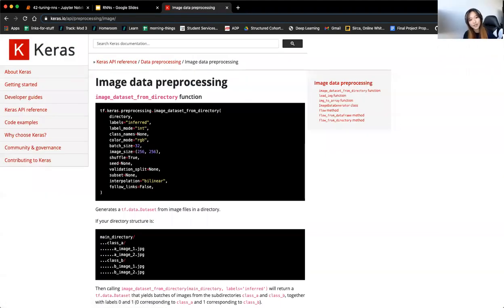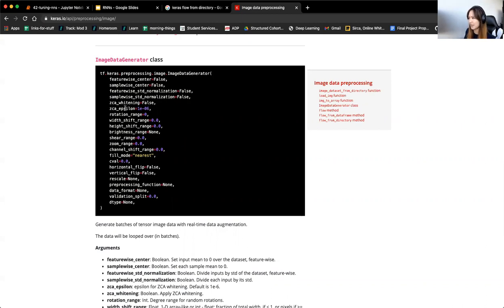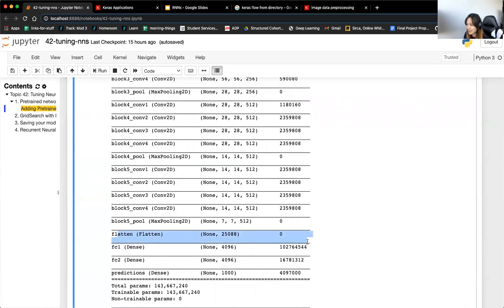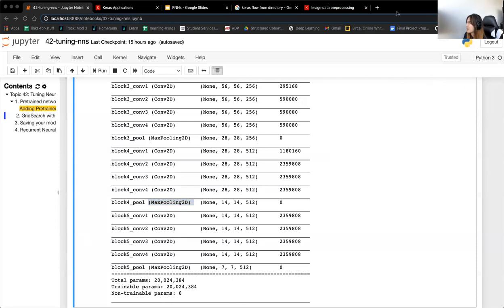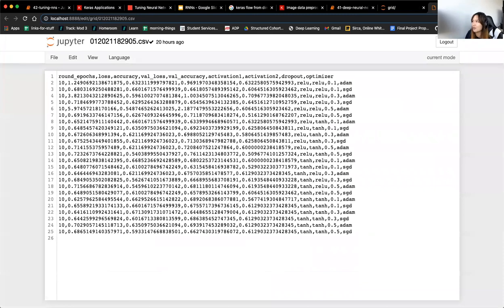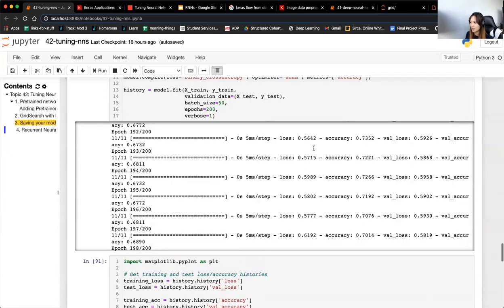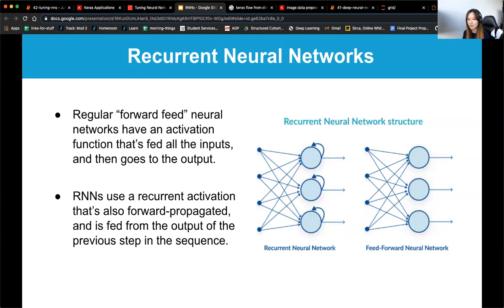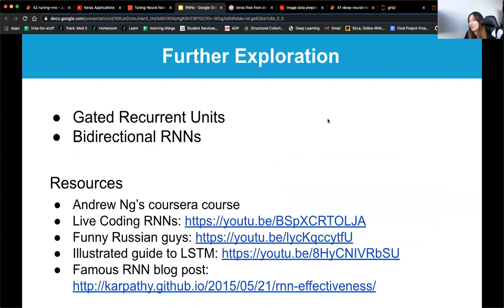Topic 42: Tuning Neural Networks (Pretrained networks, GridSearching your network, RNNs)